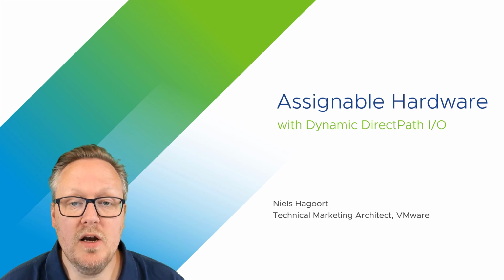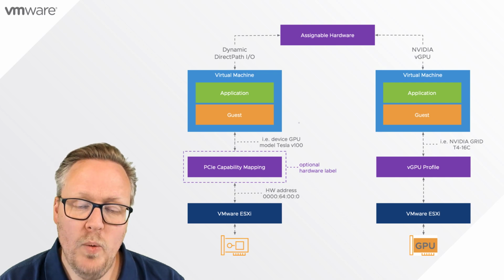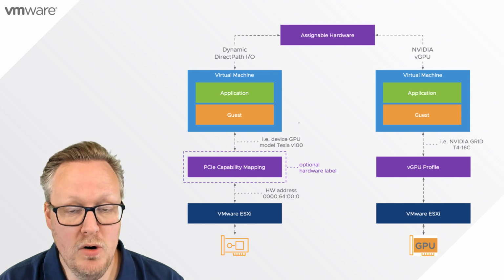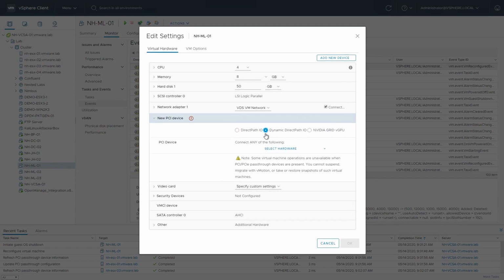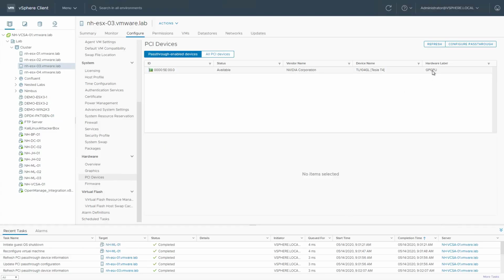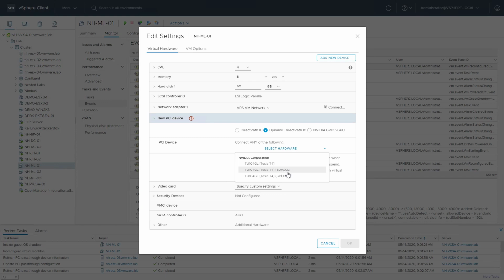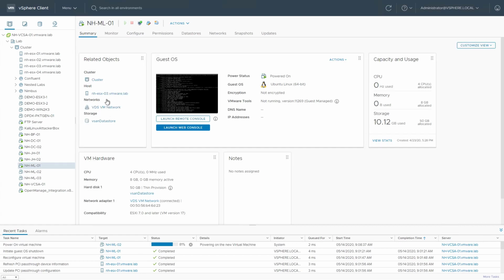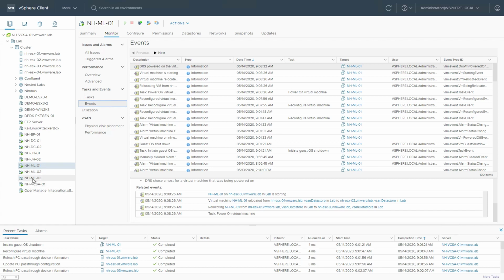vSphere 7 - Using Assignable Hardware with Dynamic DirectPath IO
This video covers the new Assignable Hardware framework with Dynamic DirectPath I/O in vSphere 7. A new, flexible, way of utilizing hardware accelerators like GPU, FPGA, or NICs with virtual machines.

We'll demo how to configure virtual machines with a GPU using Dynamic DirectPath I/O.